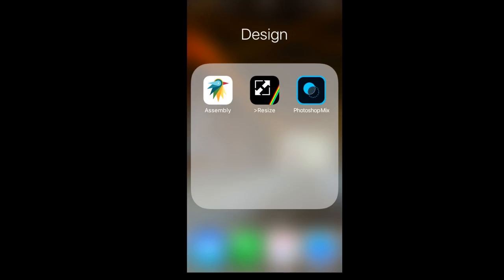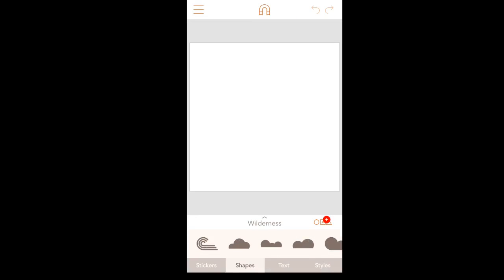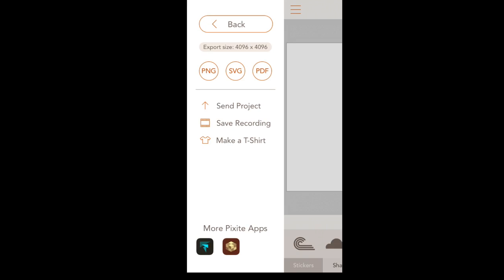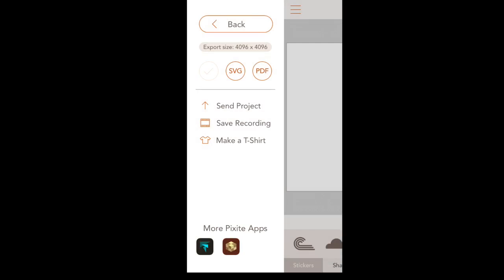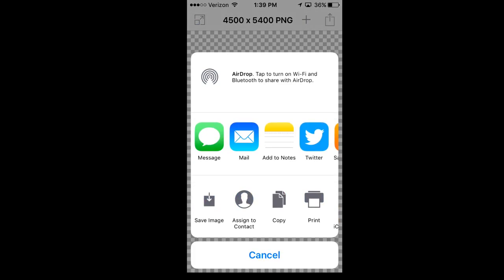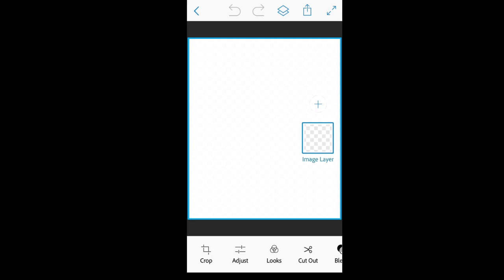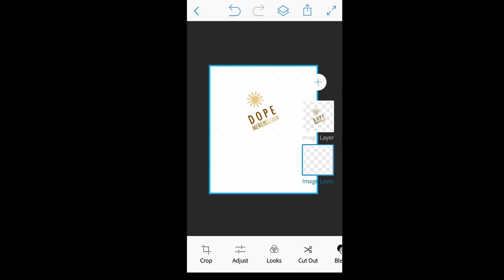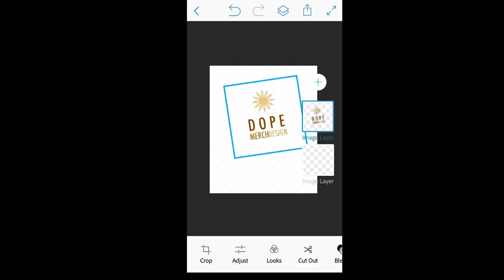Create A 4500 x 5400 Template for Amazon Merch on your iPhone or iPad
This tutorial will show you step by step on how to Create A 4500 x 5400 Template for Amazon Merch on your iPhone or iPad.

for cashback on all your online purchase on Amazon, Walmart, Target, etc... It's FREE to join!